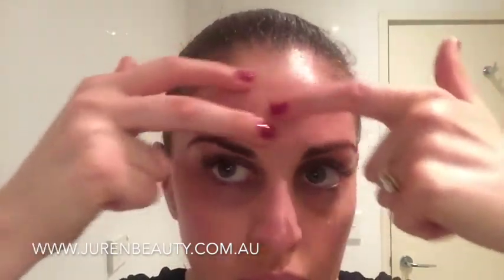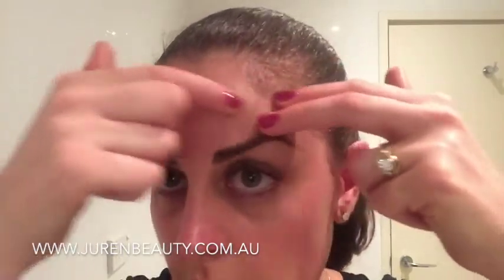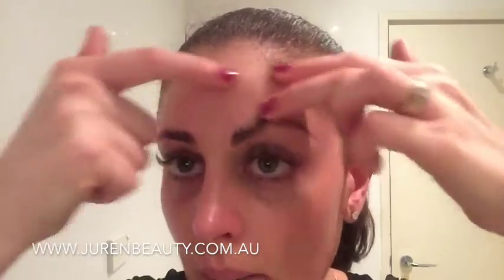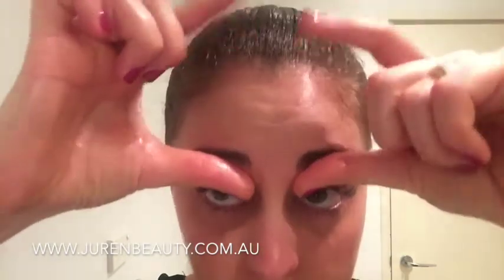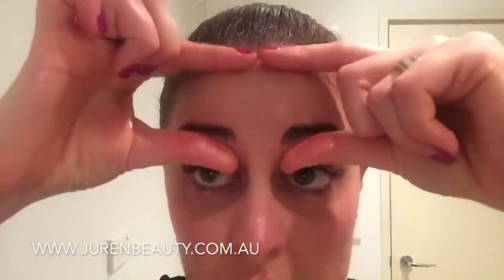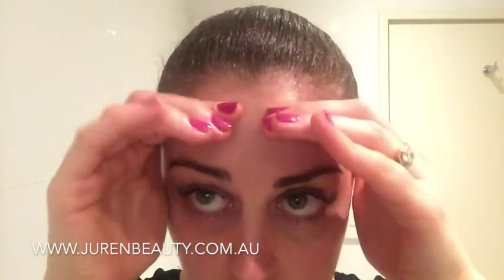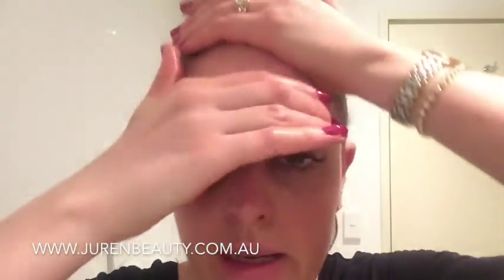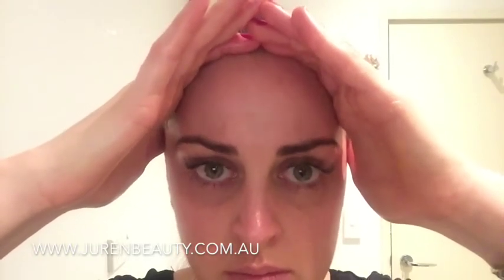Facial Massage Exercises for Frown Lines by Juren Beauty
In this month’s youtube video, I will be demonstrating some facial exercise that you can do at home your self to help minimize frown lines…All you need is your Coq10 Oil and you are ready to go…